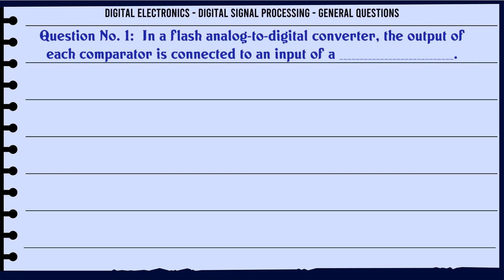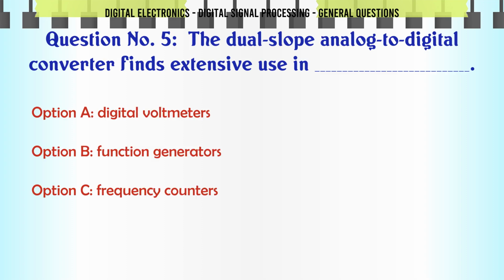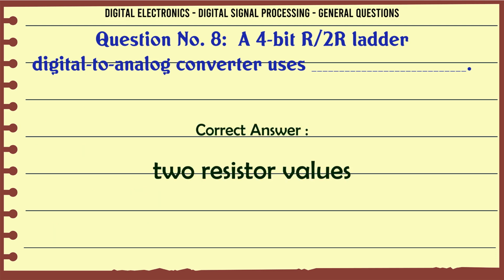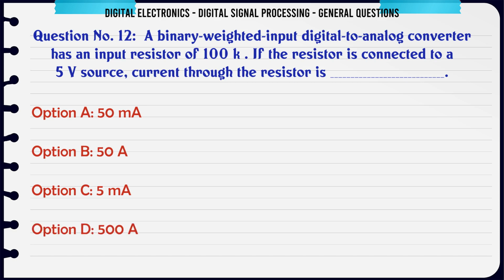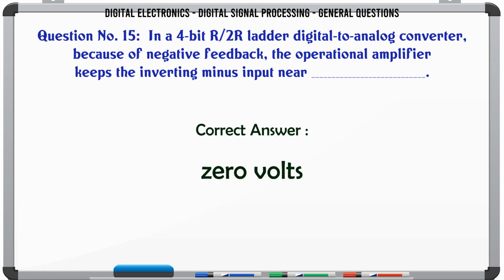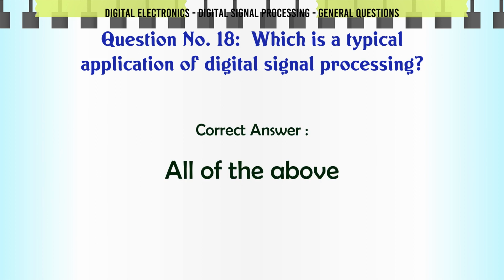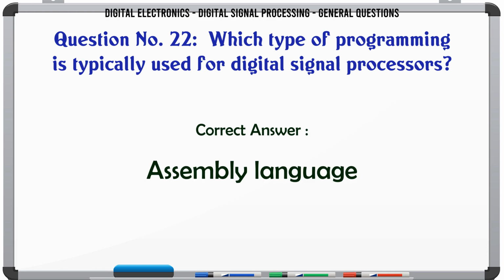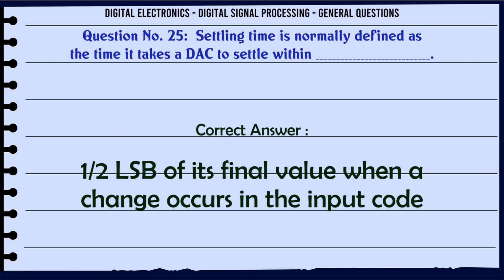MCQ Questions Digital Signal Processing - General Questions with Answers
Digital Signal Processing - General Questions GK Quiz.

Question and Answers related to Digital Signal Processing - General Questions

List of top 5 Questions:

How are unwanted frequencies removed prior to digital conversion?

Which type of programming is typically used for digital signal processors?

Which of the following best defines Nyquist frequency?

Which is not an A/D conversion error?

Settling time is normally defined as the time it takes a DAC to settle within ________.

Content of this Video:

MCQ question answers for Digital Signal Processing - General Questions